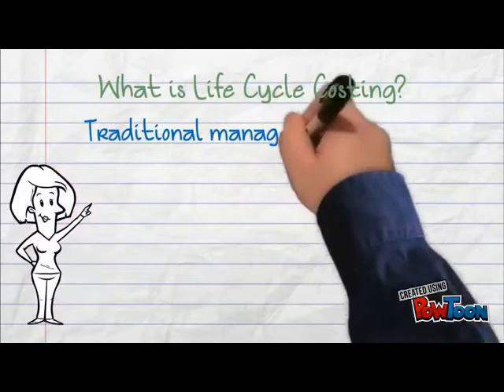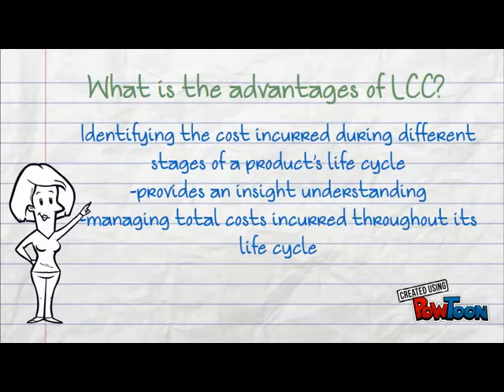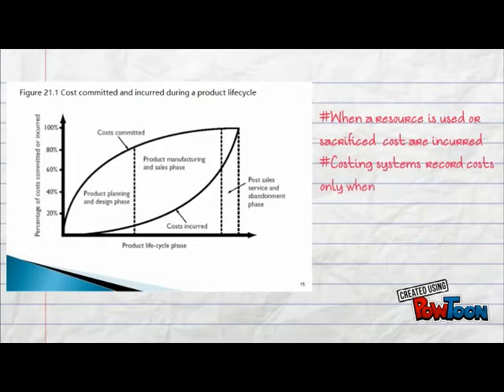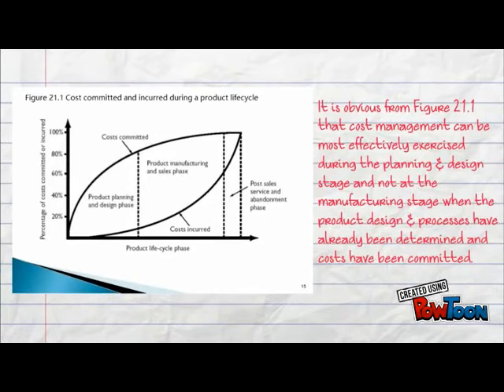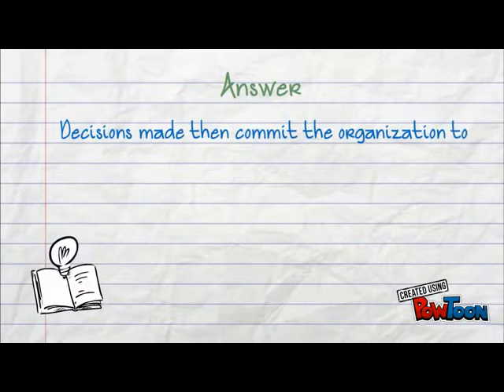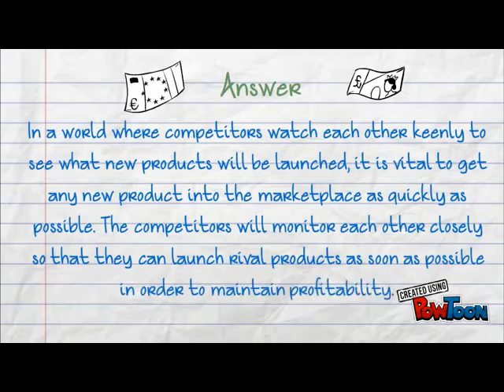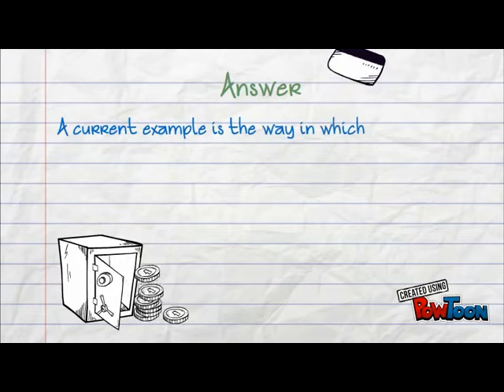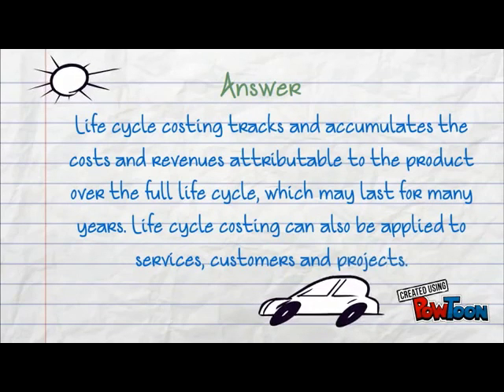Life Cycle Costing